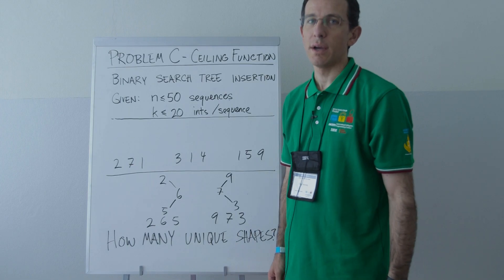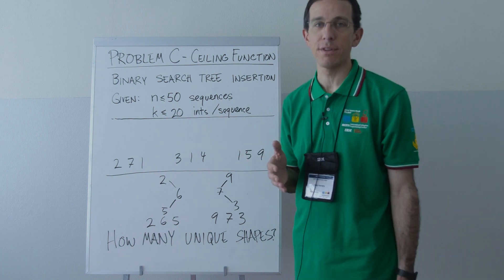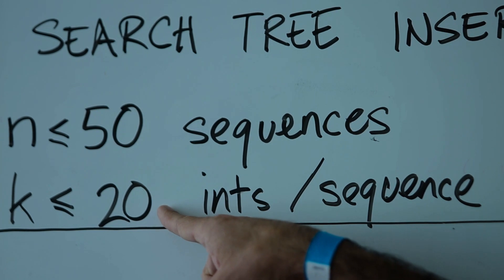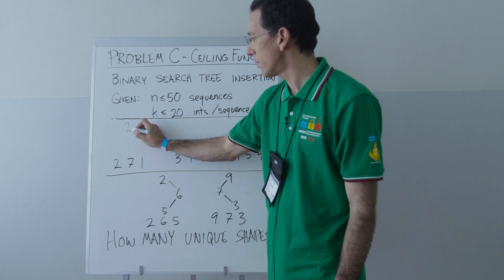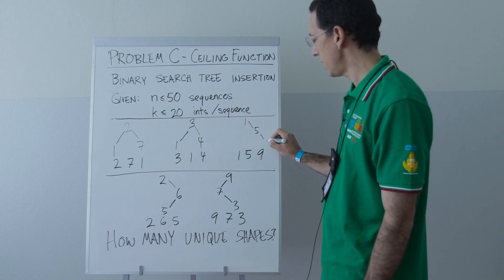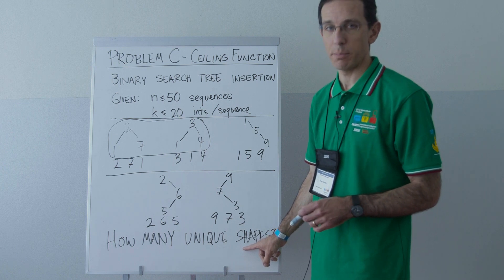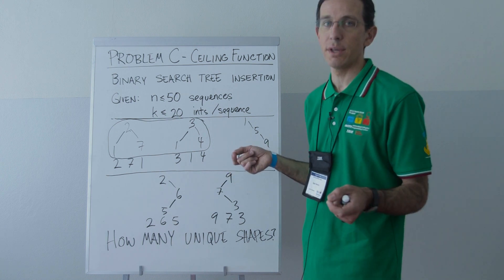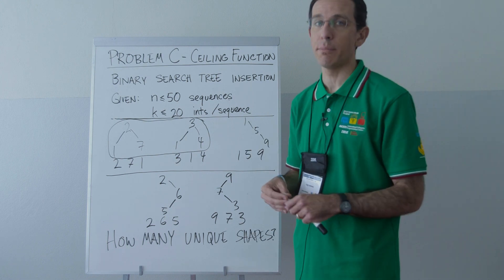ICPC 2016 World Finals Problem Solution: Problem C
Watch the solution discussion with ICPC Analytics for Problem C: Ceiling Function